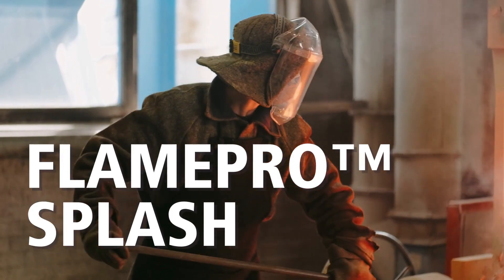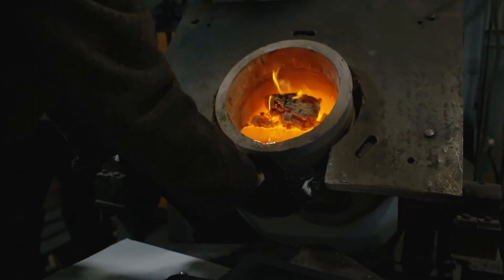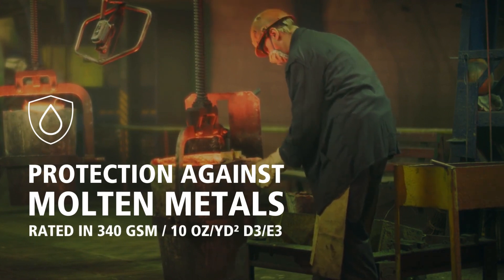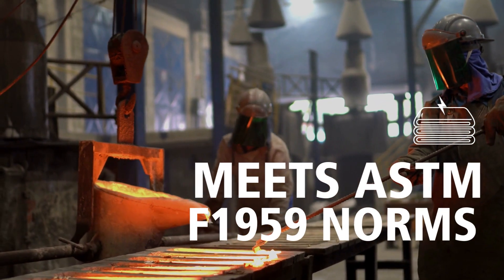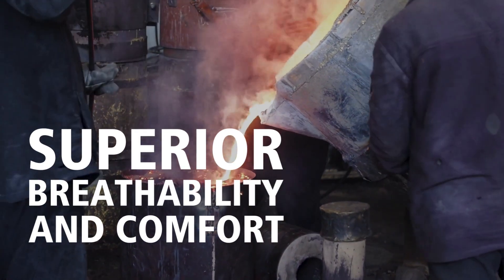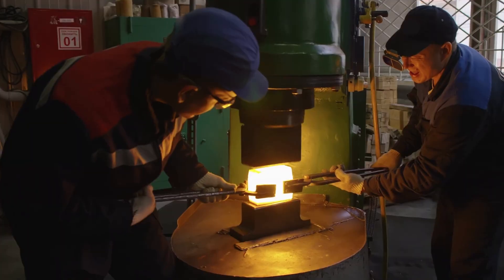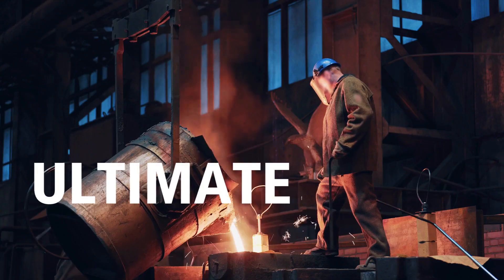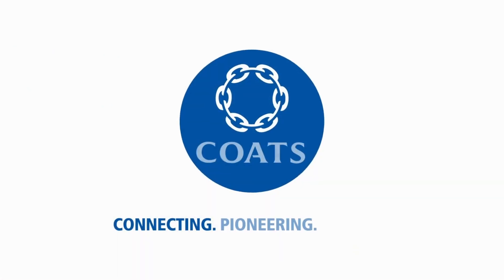FlamePro™ Splash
Coats FlamePro Splash is a metal molten splash protective fabric that is specially engineered to be lightweight, soft and flexible while maintaining durability for long lasting year.